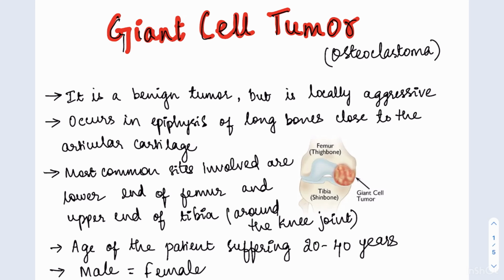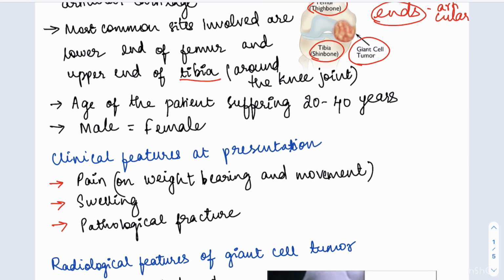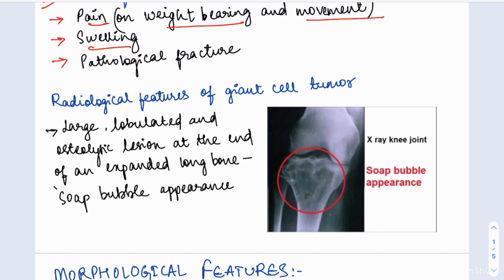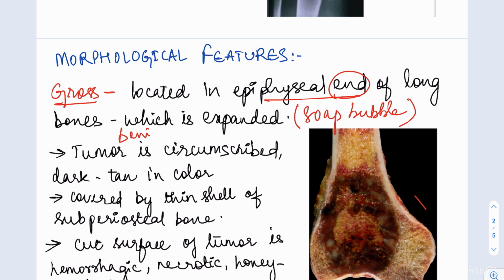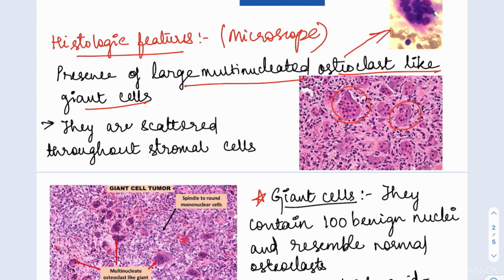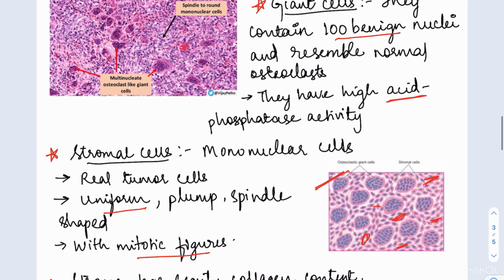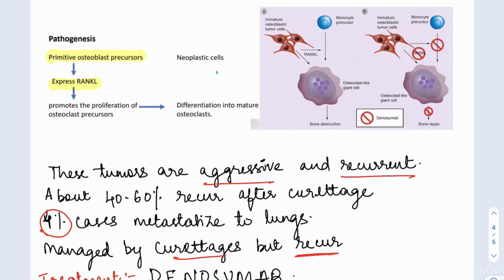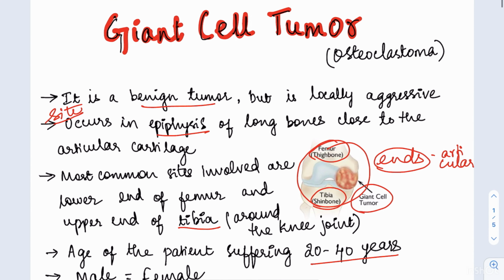GIANT CELL TUMOUR (Osteoclastoma) simplified